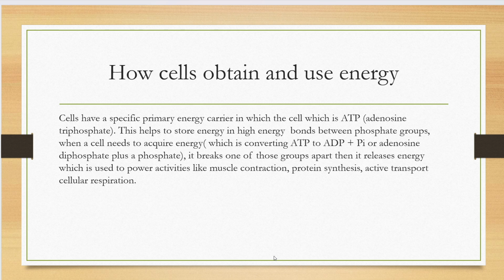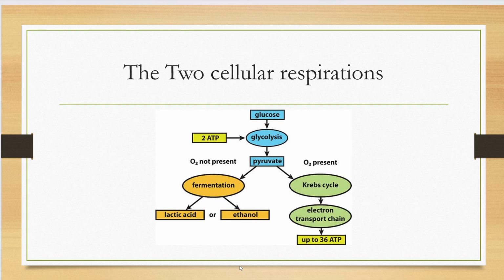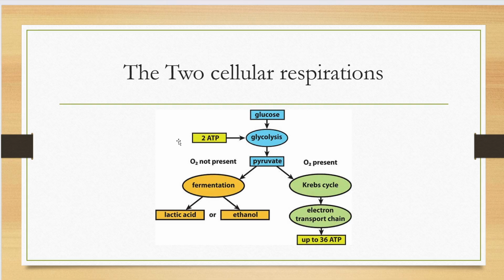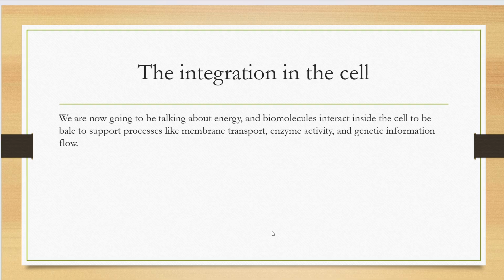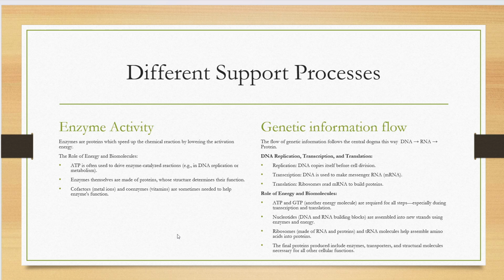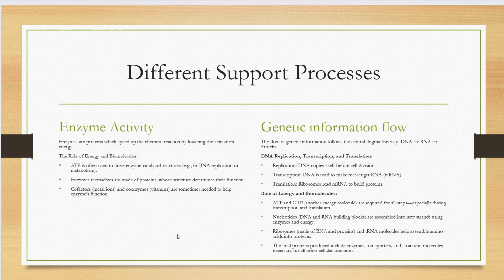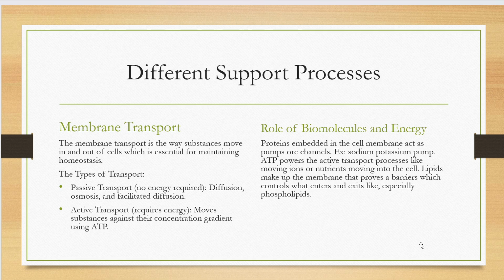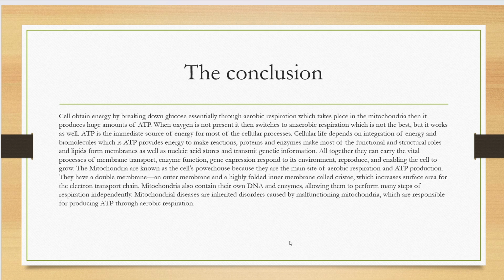Energy, Biomolecules, and The Cell in life